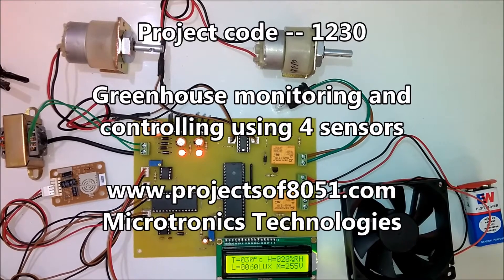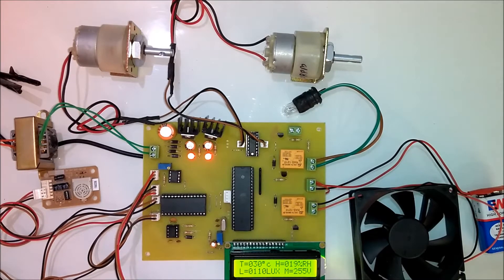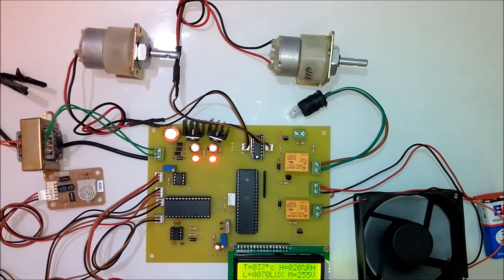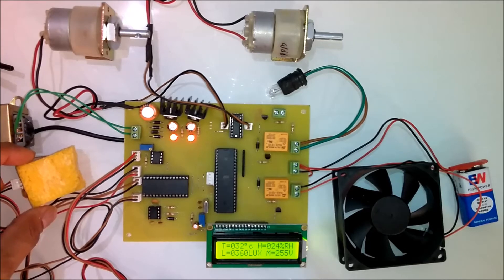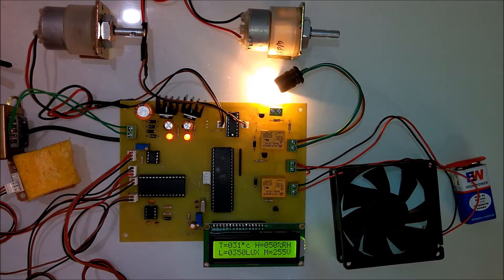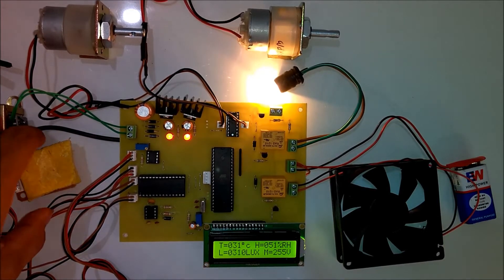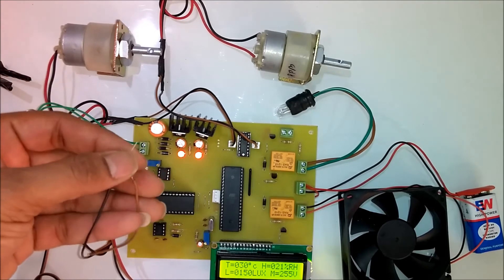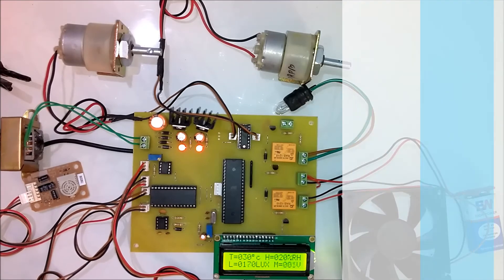Greenhouse Environment Monitoring and controlling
Greenhouse Environment Monitoring and controlling is done using 4 sensors and 4 output devices. This project can be used in greenhouse to control the 4 environment parameters.
We have used Temperature sensor, Light sensor, Humidity sensor, probes for soil moisture, MAX232, Transformer, Power Supply, Buzzer, Relay, 89s51 microcontroller, LCD Display in this project.